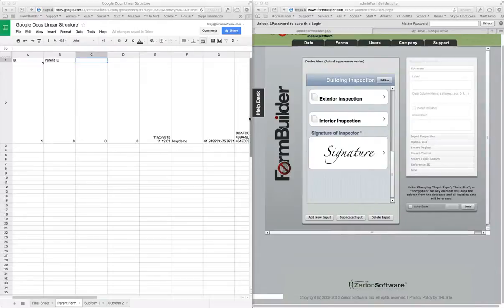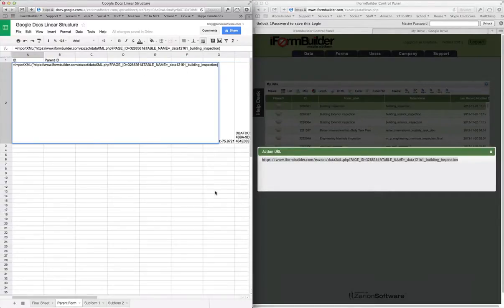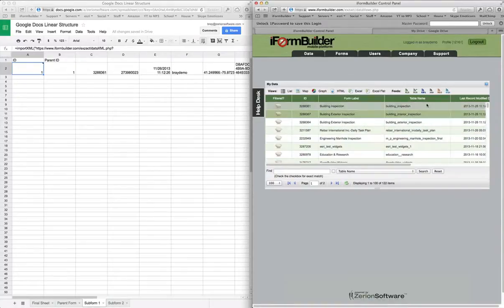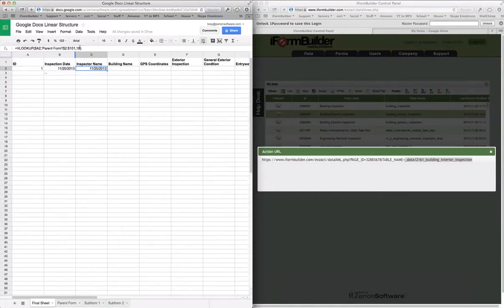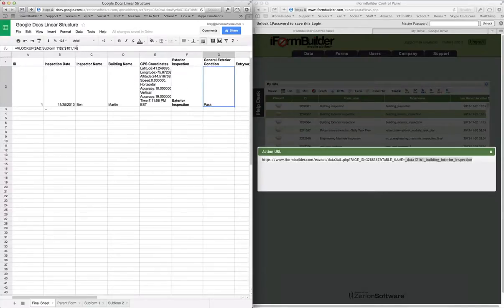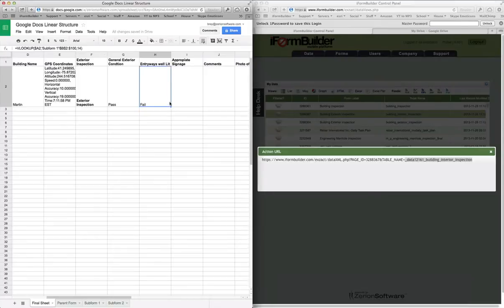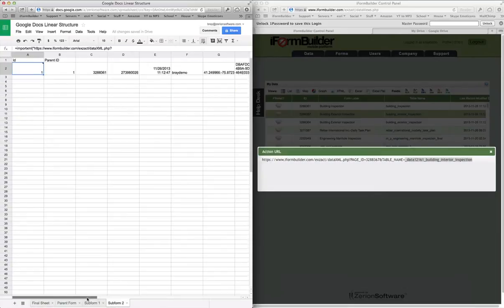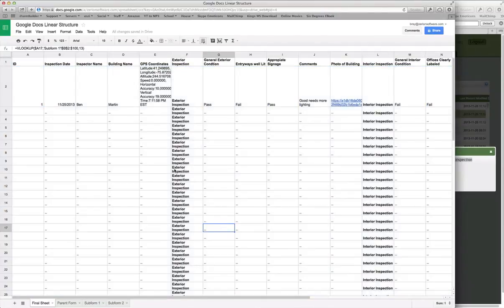Complex iFormBuilder Data One Google Docs Sheet